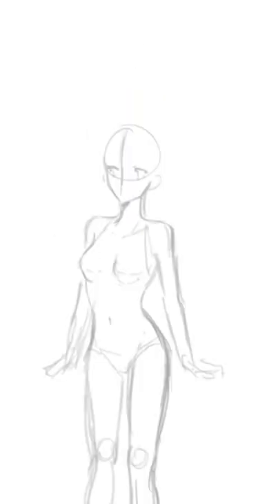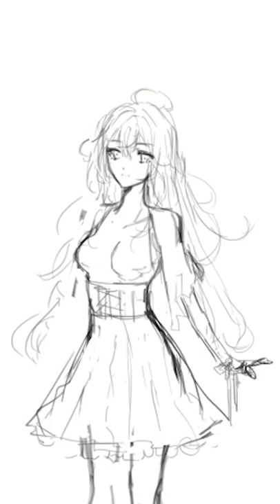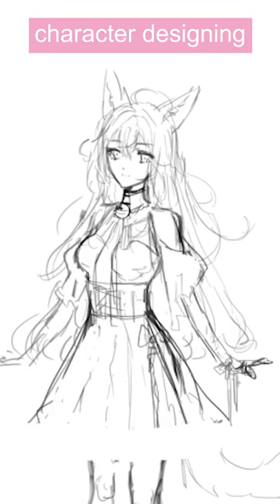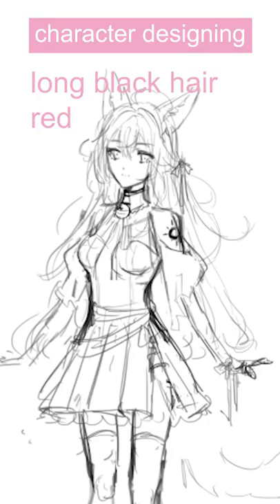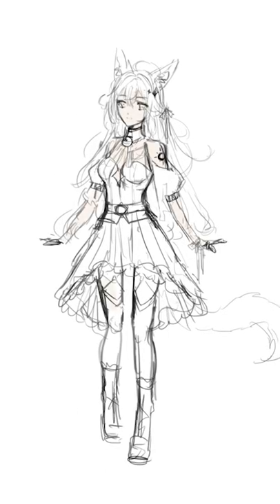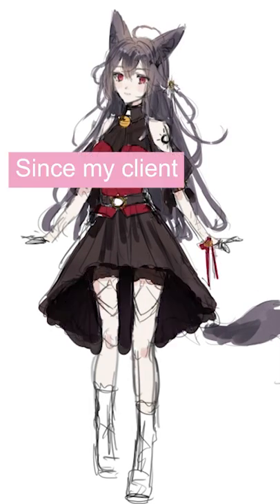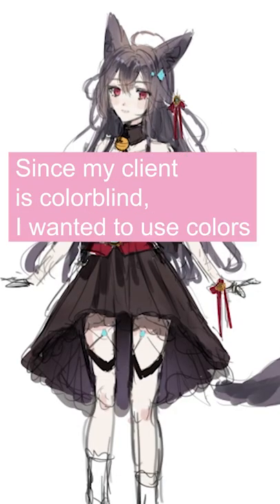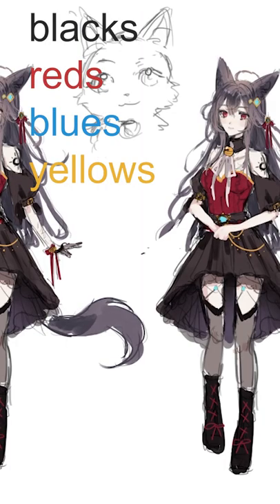Part 1 | Making my second ever Vtuber Model 🐈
I made my second ever vtube model from scratch! Here’s part 1 of the process. 🌷